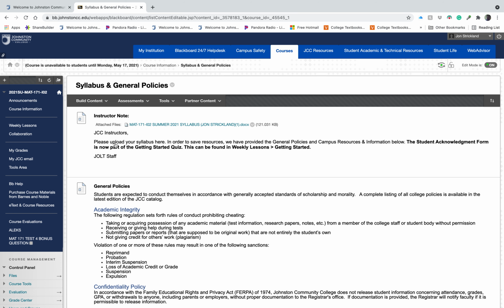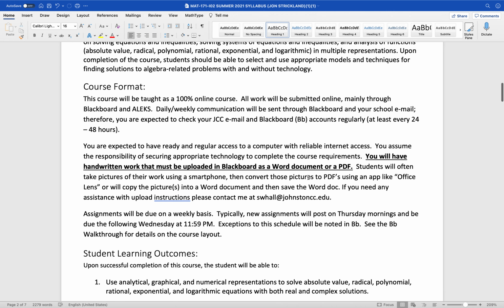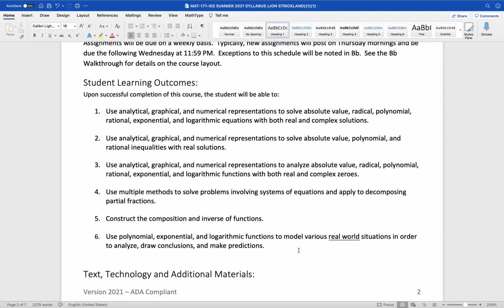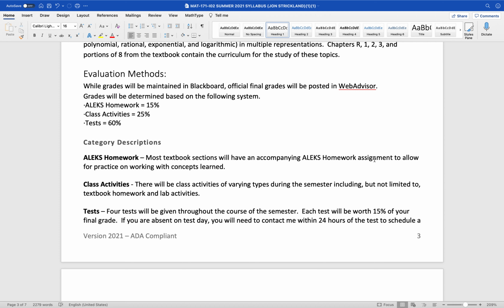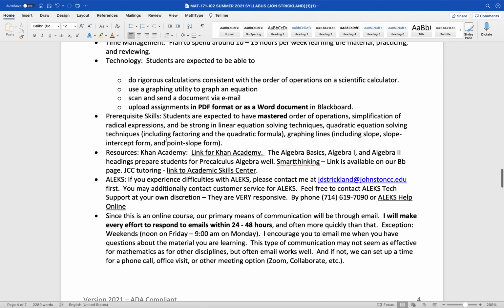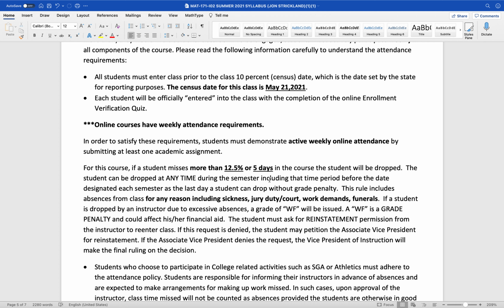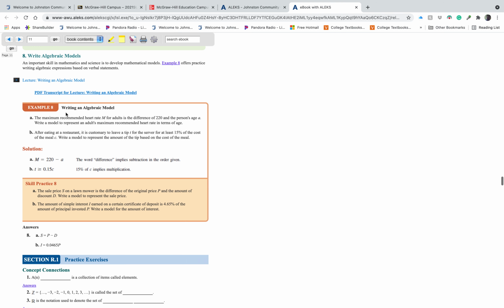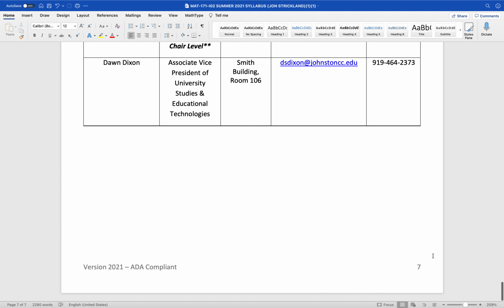QUICK OVERVIEW OF COURSE SYLLABUS